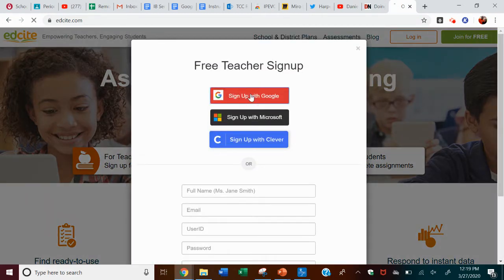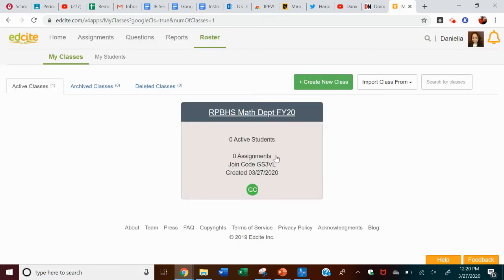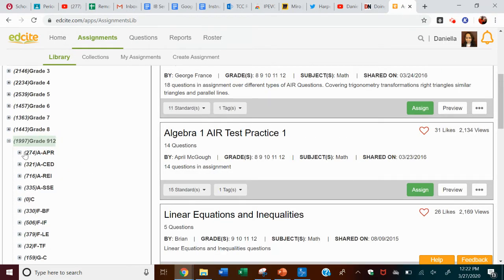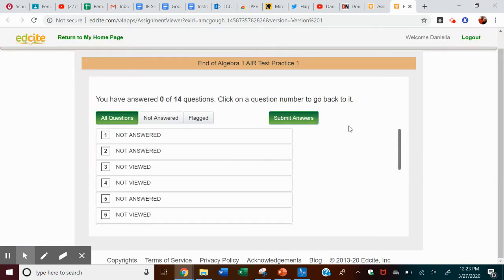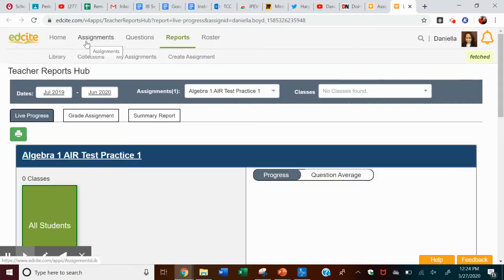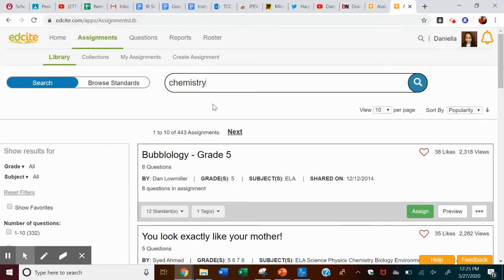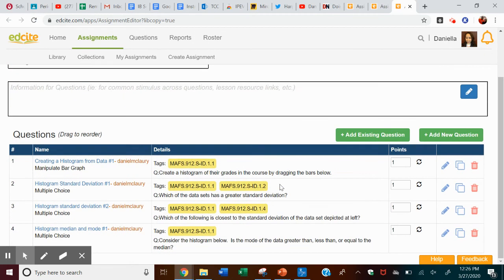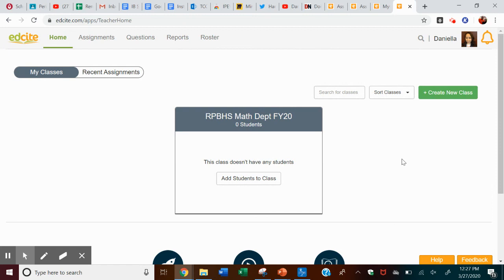How to use EdCite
How to use Edcite.com as a resource for digital assignments...lots of pre-made and editable stuff!